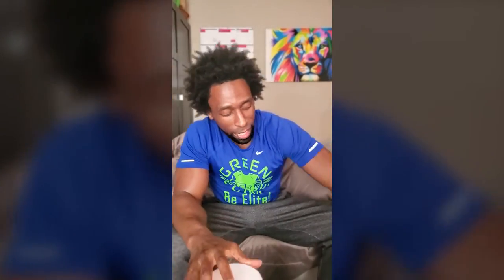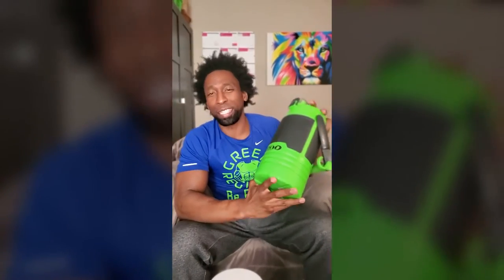100% Plant-Based Challenge - Part 9 [ Challenge Staples ]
Part  9 [ Challenge Staples ]
It's time to level up your lifestyle!
Green Regimen is going to conduct a 100% Healthy  Plant-Based Challenge.

When: January 1, 2020
Check our Instagram to learn more about our challenge